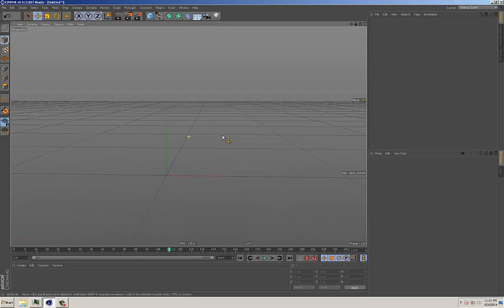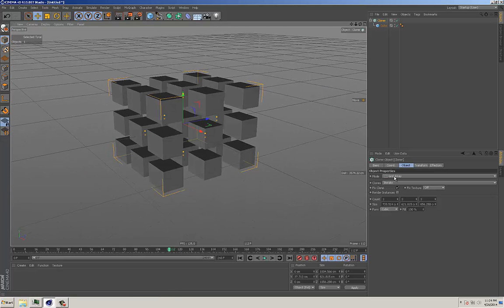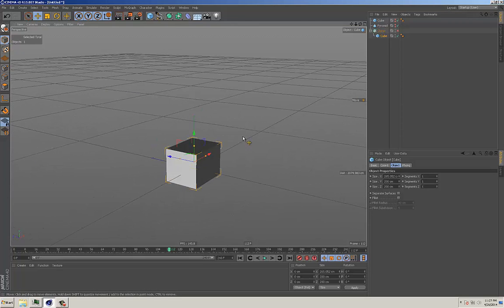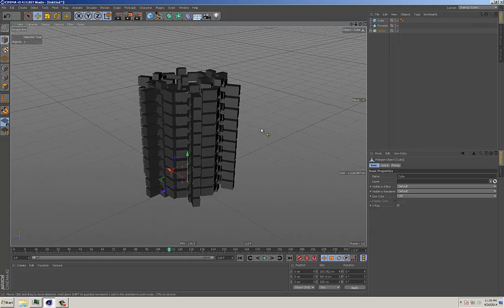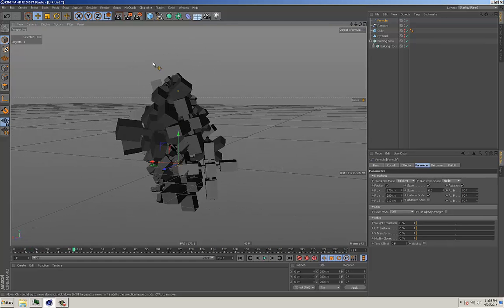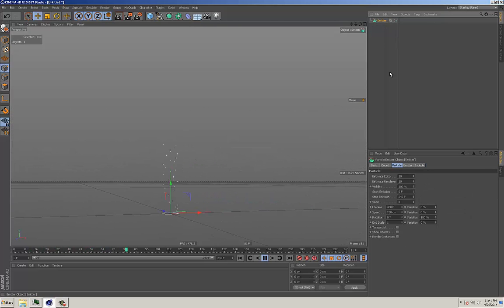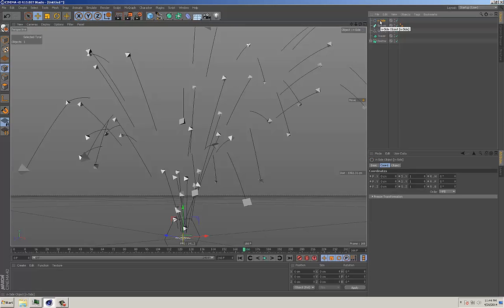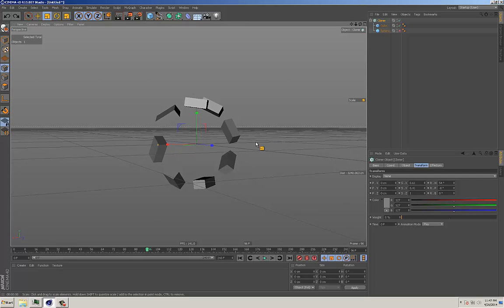17 MOGRAPH BASICS